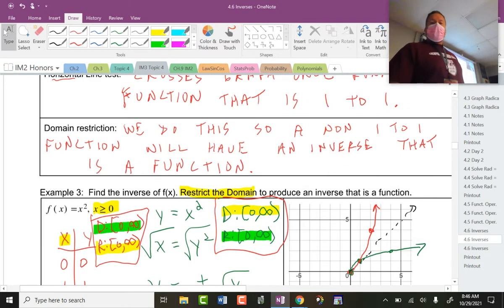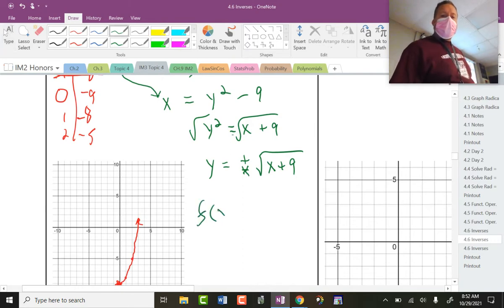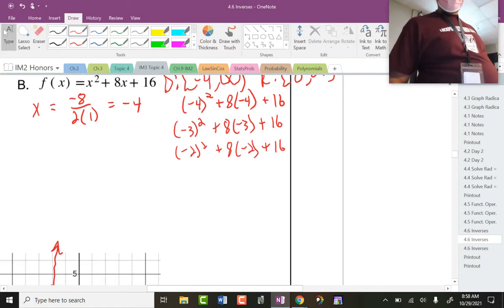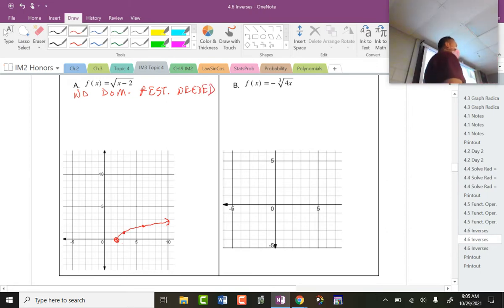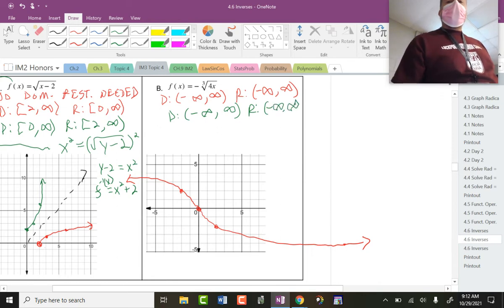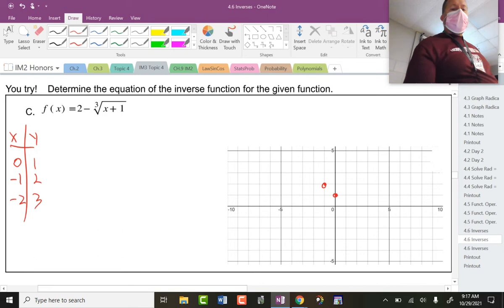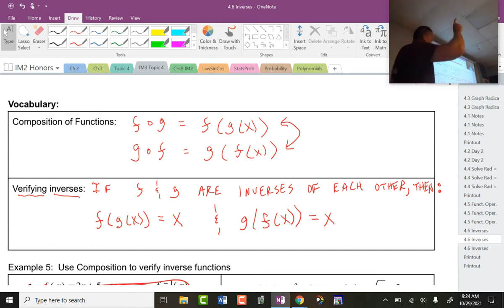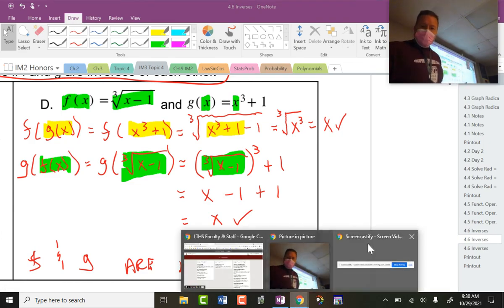Untitled: Oct 29, 2021 9:30 AM